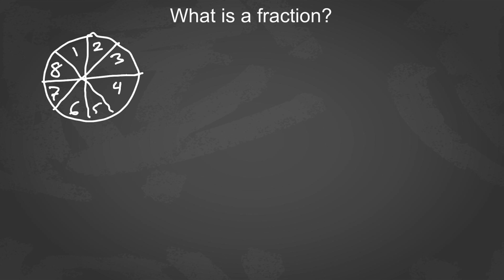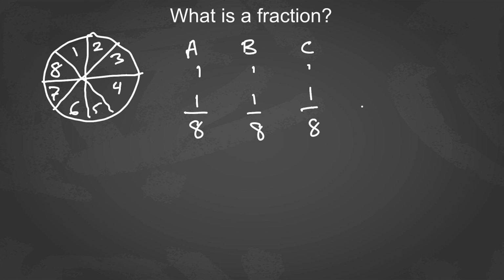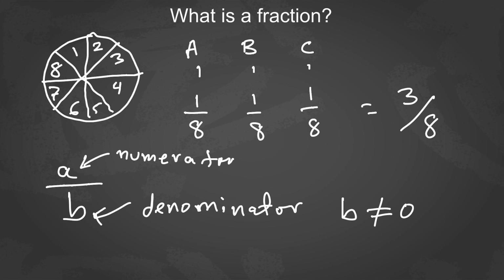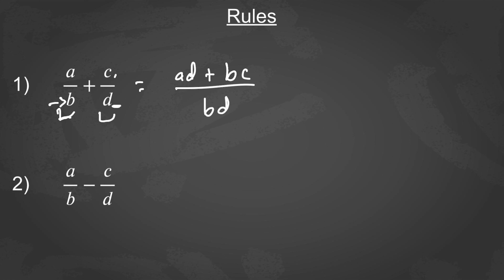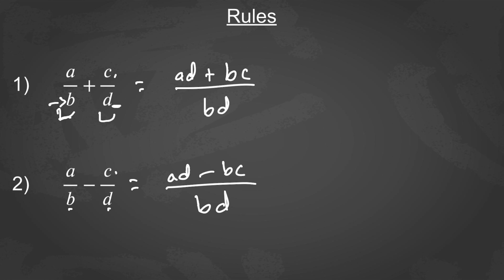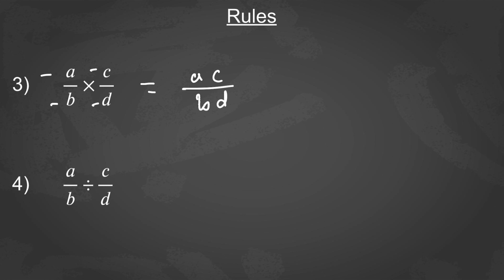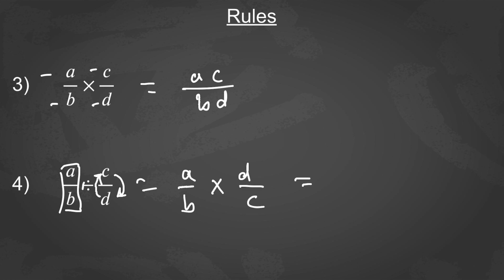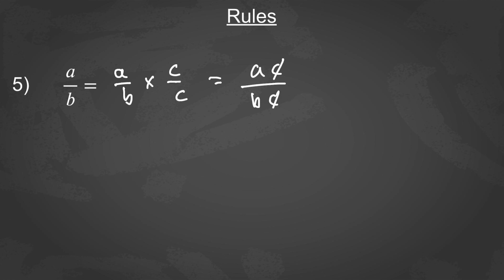Introduction to Fractions and Their Rules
🔢🌍This video is a comprehensive guide to understanding fractions, tailored specifically for students in Ghana, Nigeria, Sierra Leone, Liberia, and the Gambia who are preparing for the WASSCE exams. The lesson breaks down complex concepts into easy-to-understand segments, providing clear explanations and practical examples. It covers key topics such as simplifying fractions, addition, subtraction, multiplication, and division of fractions, and conversion between fractions. The video also includes tips and strategies for solving fraction-related problems in the WASSCE exams, making it an essential resource for exam preparation 🎓🔍